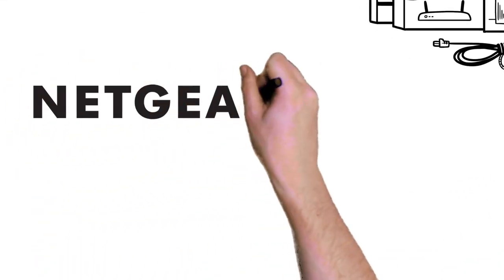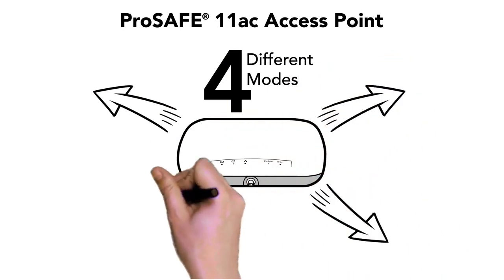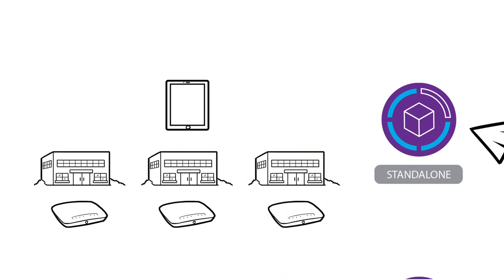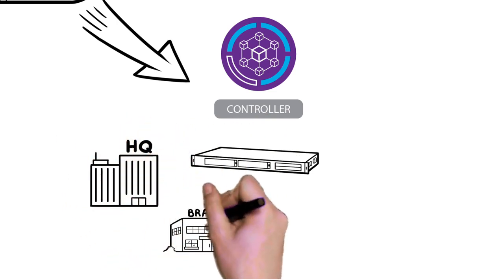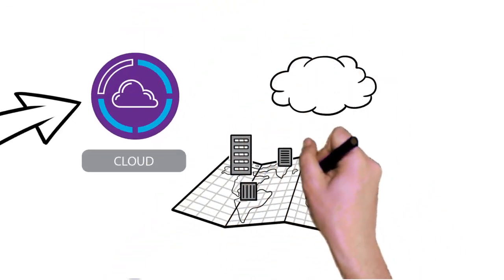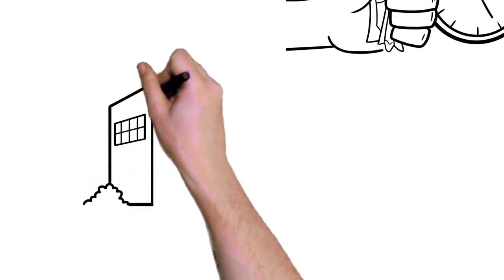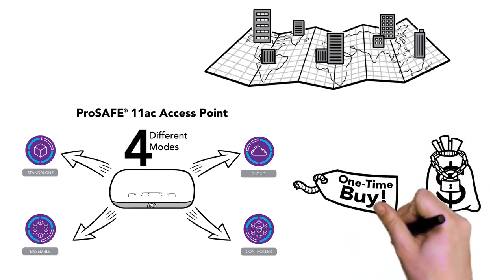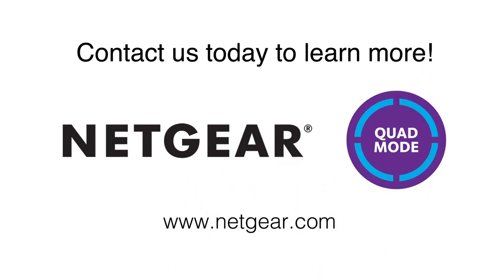NETGEAR Quad mode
Quad Mode Management, by NETGEAR - a unique connectivity approach that gives you the ultimate flexibility in deployment, and simplified management. How? By enabling you to configure and manage NETGEAR ProSAFE 11ac wireless access points in one of four different management modes, including:
Standalone - an easy-to-use configuration that’s perfect for small organizations, enabling each access point to be managed and configured individually; Ensemble - a simple, centralized configuration that provides a single dashboard for managing up to ten access points in one group, with one of those ten acting as the management access point; Controller - a configuration with a stack of up to three hardware controllers providing on-site, centralized management for all your access points across headquarters, branch offices, and campus locations, as well as seamless roaming for all users; and Business Central Wireless Manager - a cloud-based management solution that allows you to manage an entire geographically dispersed network infrastructure, with up to thousands of access points across multiple sites, from anywhere in the world - all in a pay-as-you-go format.